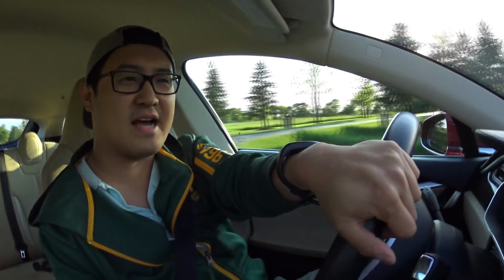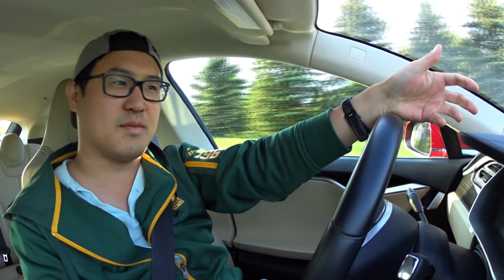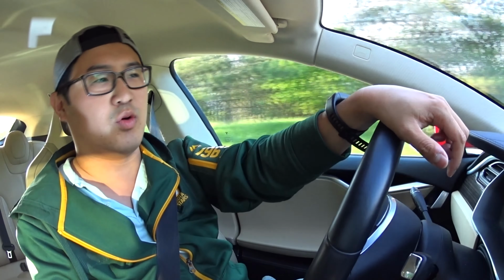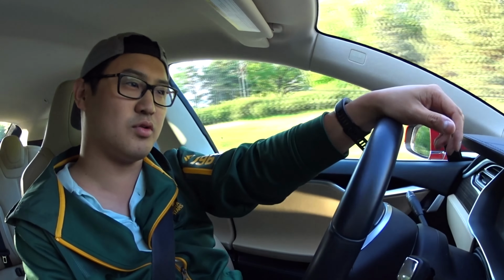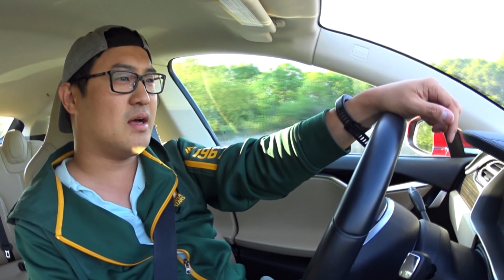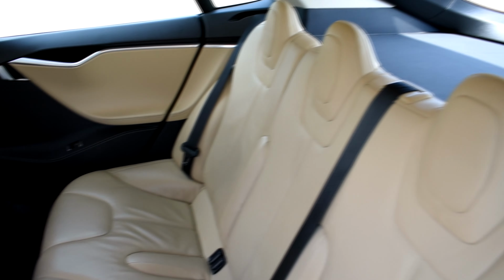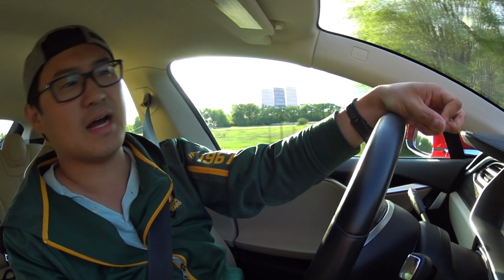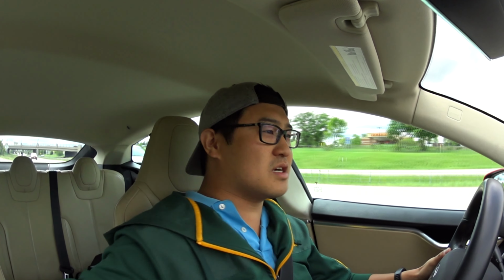Tesla Model S My Initial Thoughts!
My Initial Impressions of the 2014 Tesla Model S